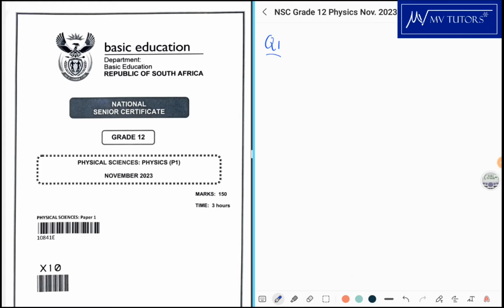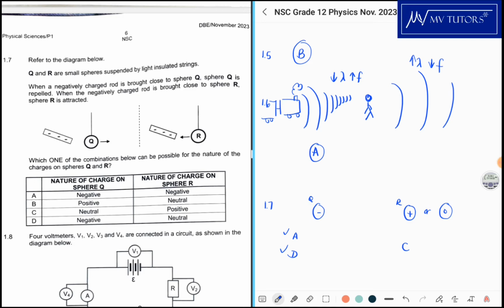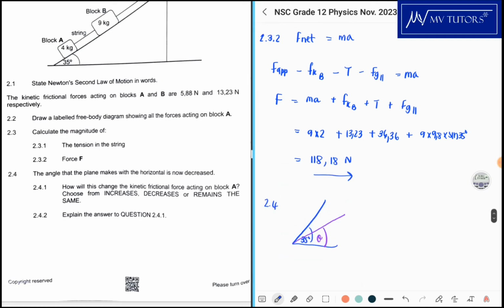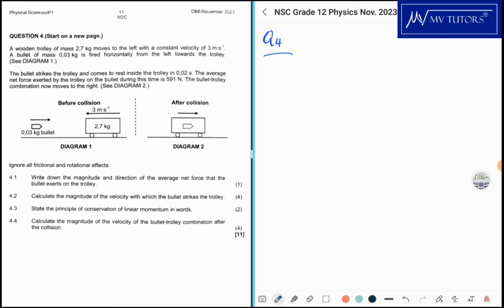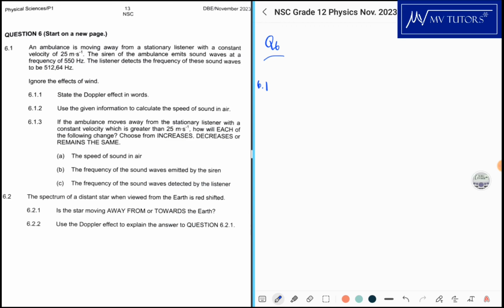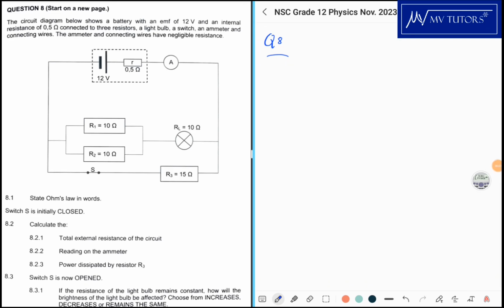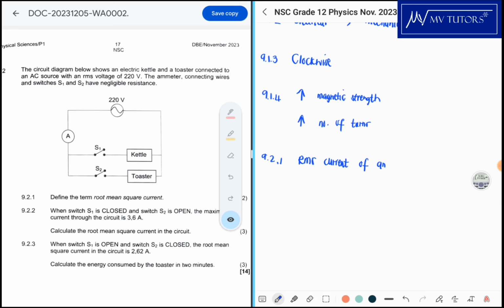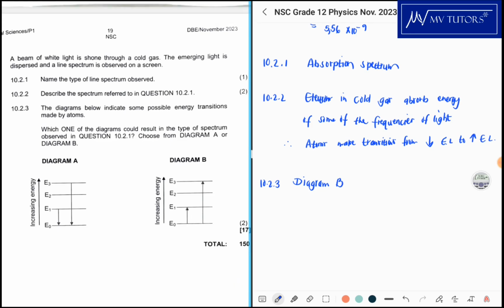NSC Grade 12 Physical Science P1 Memo | November 2023